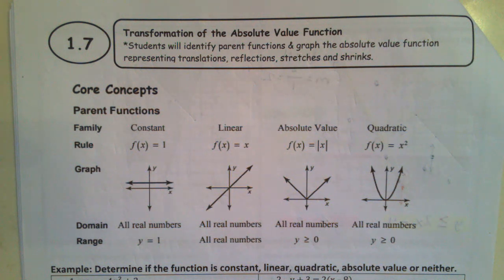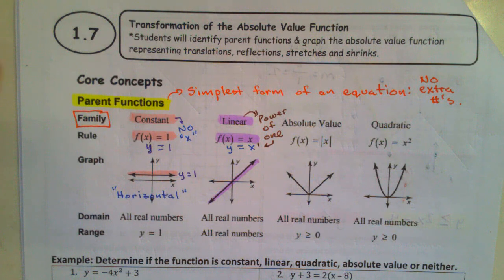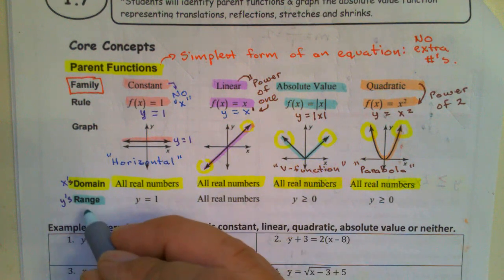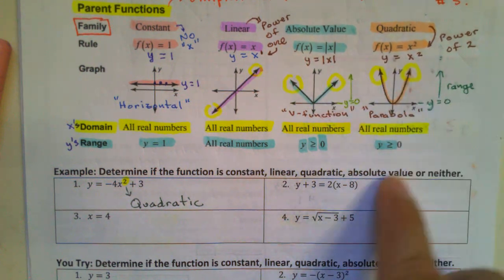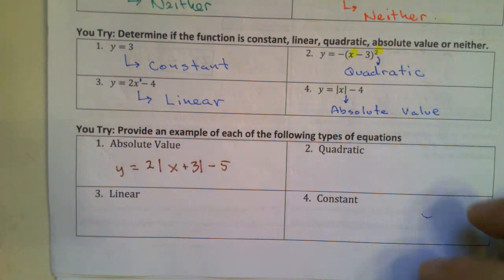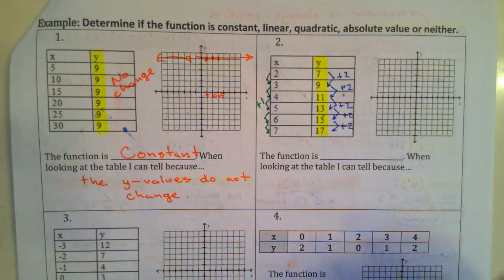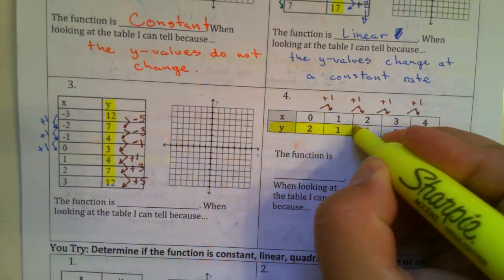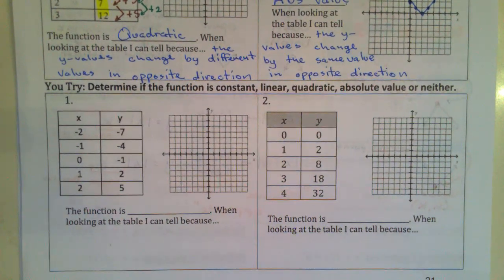(Alg 2) Notes 1.7 (Part 1)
Reviews Constant, Linear, Absolute Value and Quadratic Functions